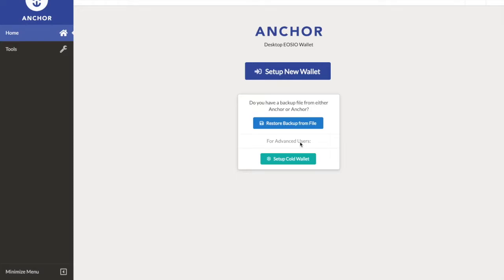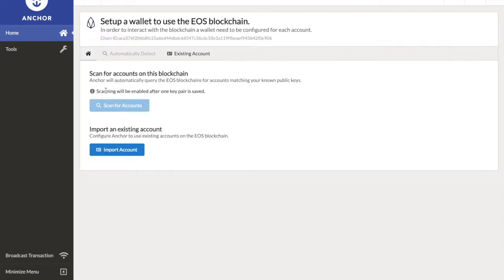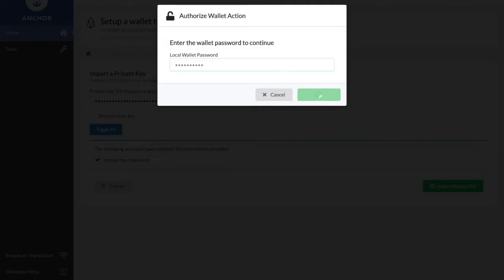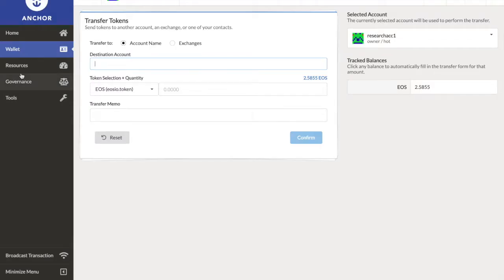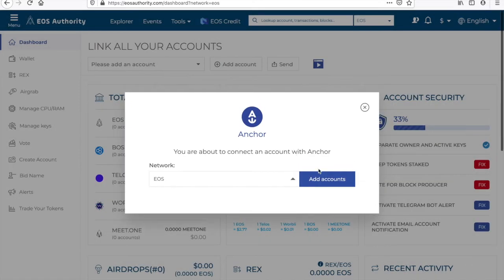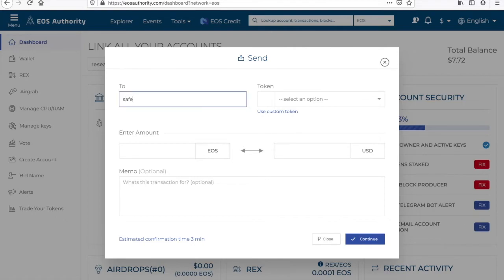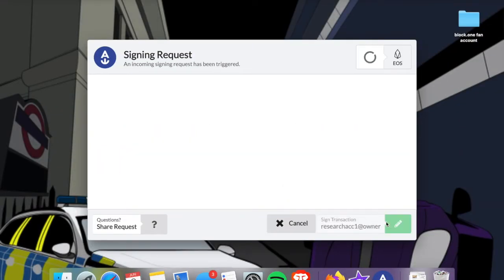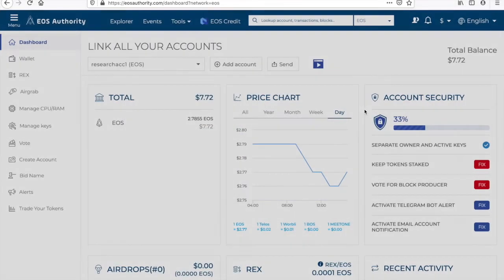Now Supporting Anchor Wallet! - #4 - Anchor Adding + Withdraw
Hello Everyone

is now supporting anchor wallet. This video shows you how to install keys on Anchor, Add it to eosauthority.com and then withdraw some.

I am using Mac OS - Latest Update

Live support Admins will never PM first. Always be vigilant.